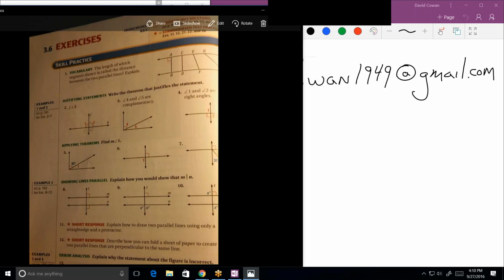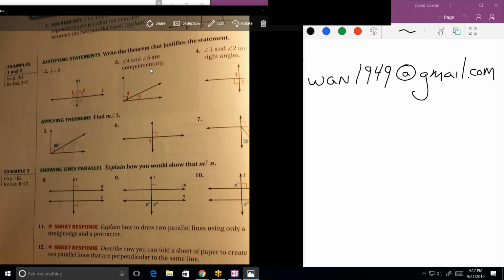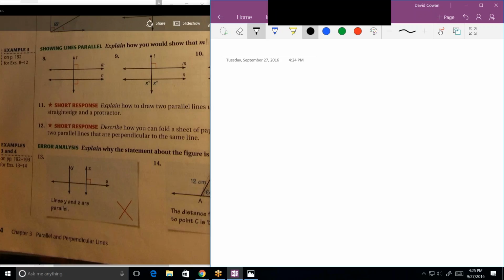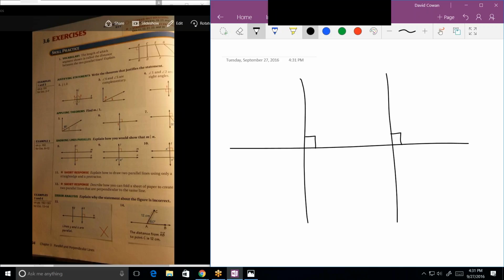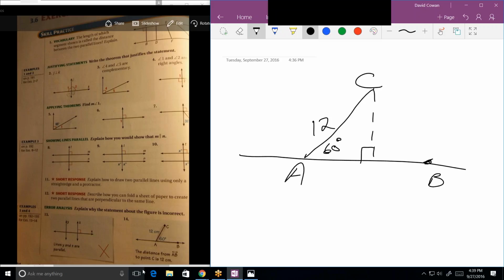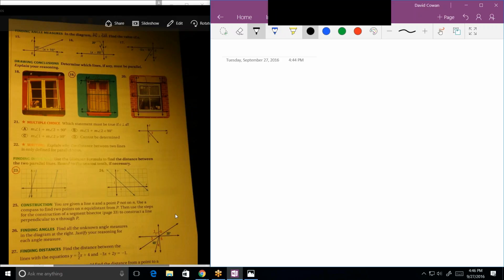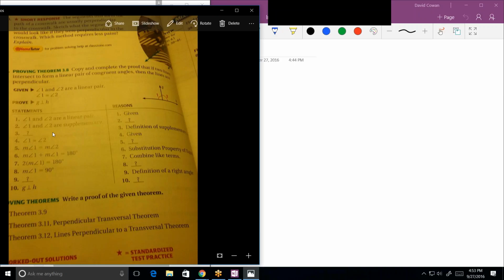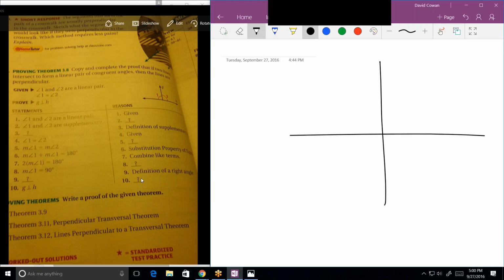Online Geometry tutoring, BH092716